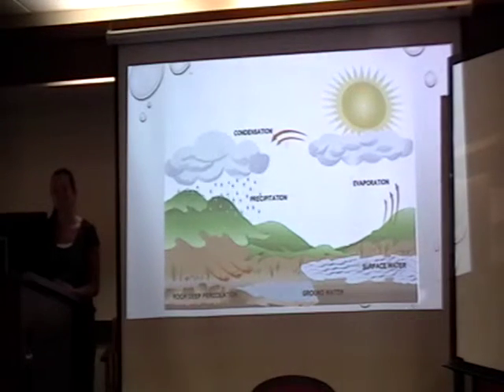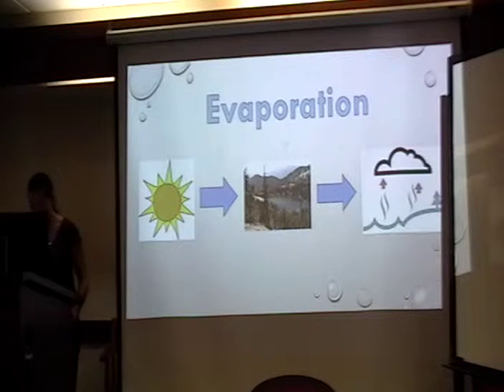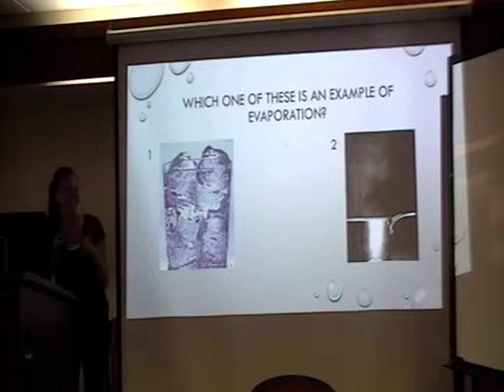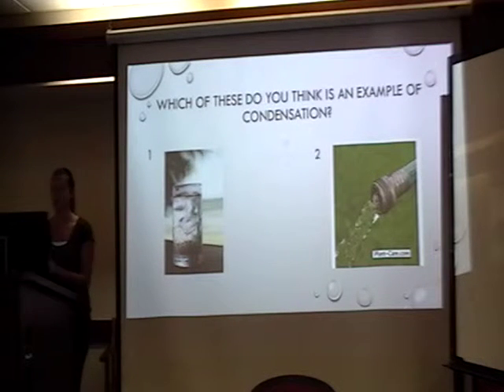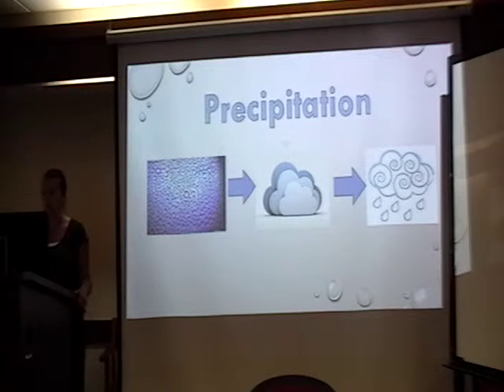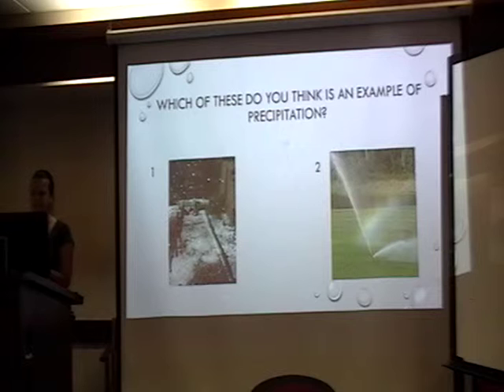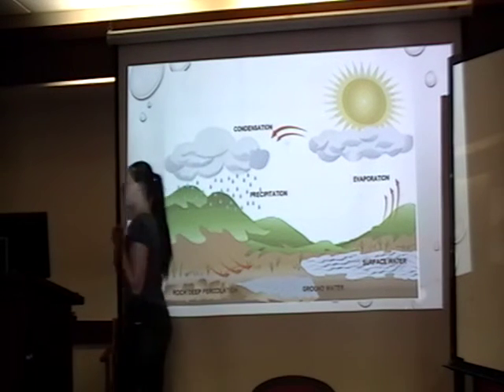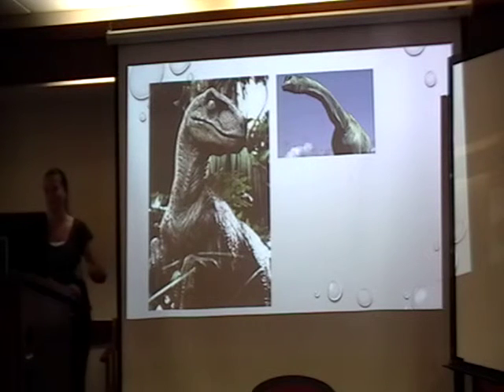Stott, Eilene: MT4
Evaporation, Condensation, and Precipitation in the Water Cycle (Grade 4, Science) Lecture